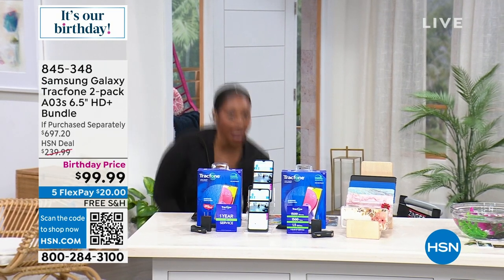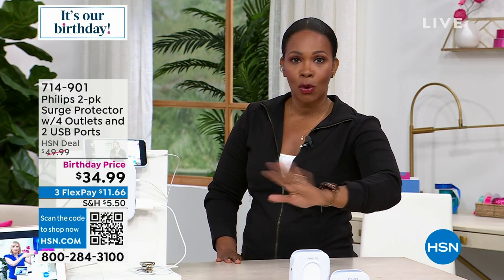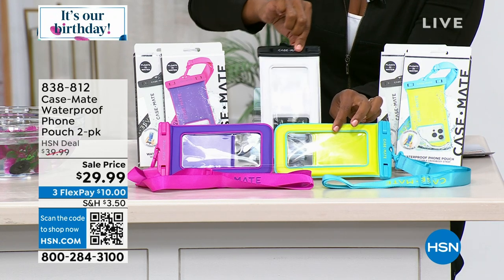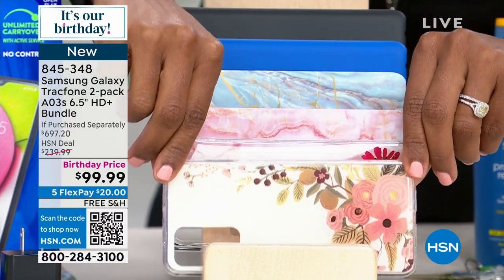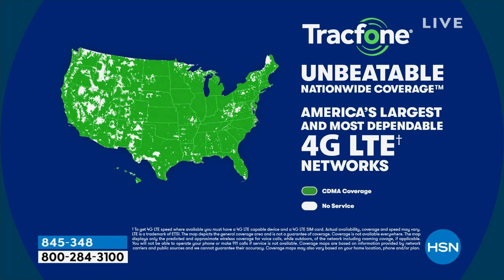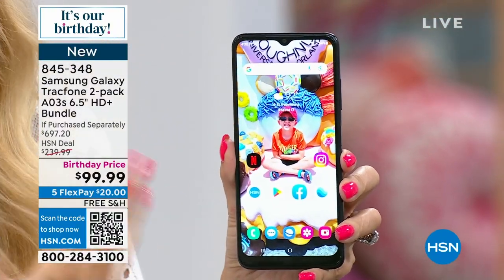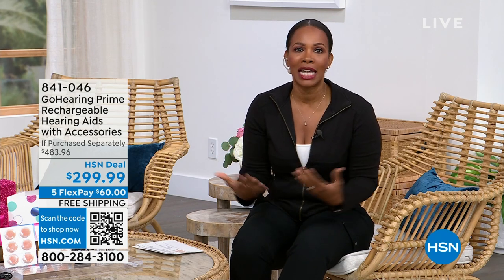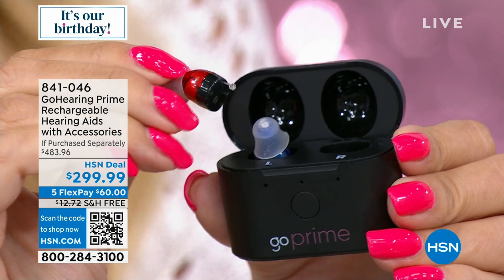HSN | Electronic Connection Celebration 07.14.2023 - 04 PM